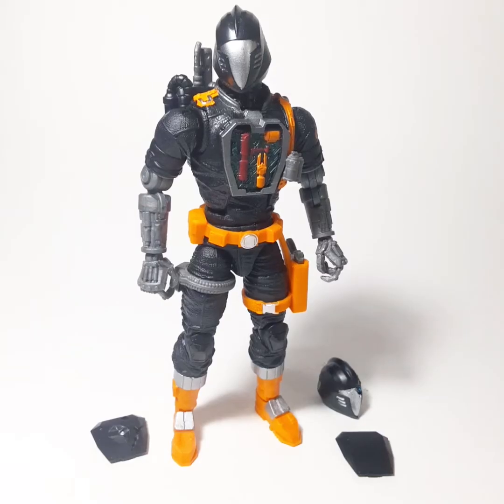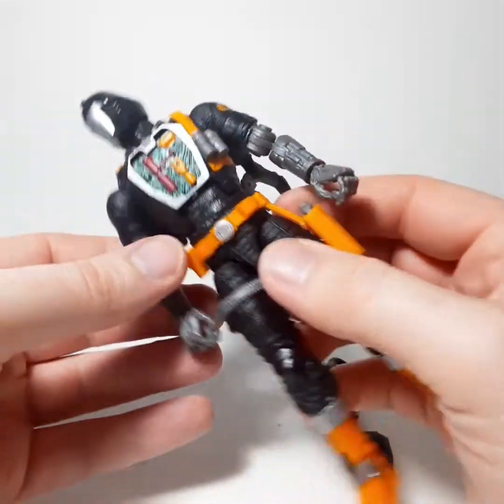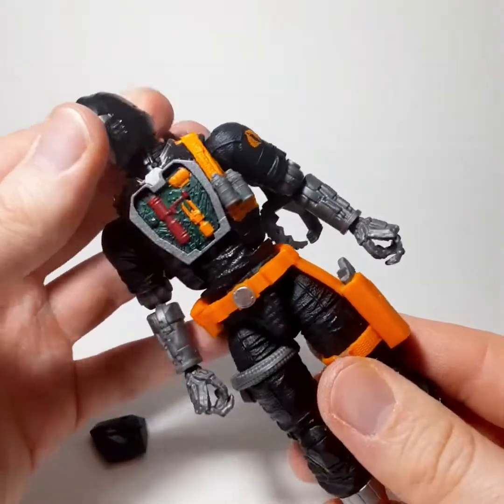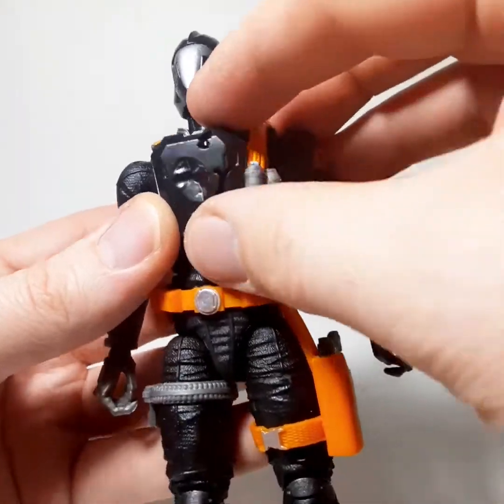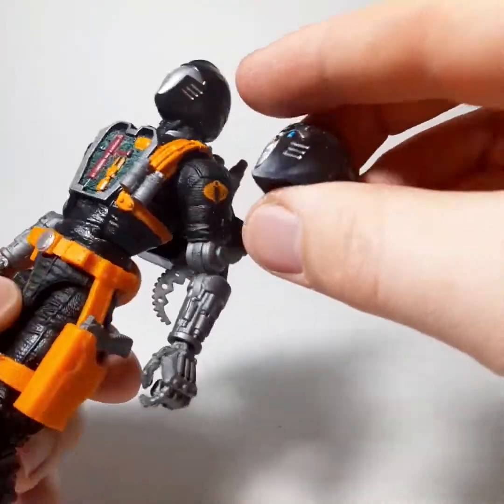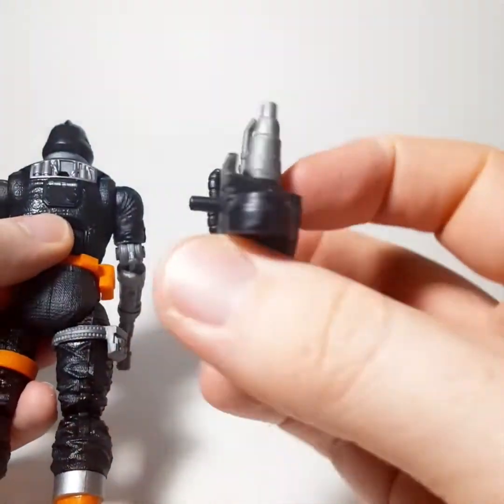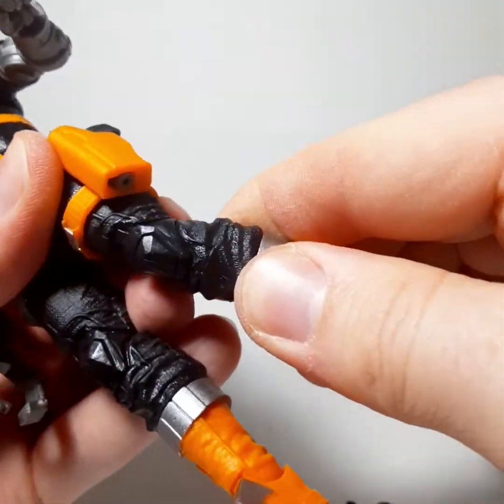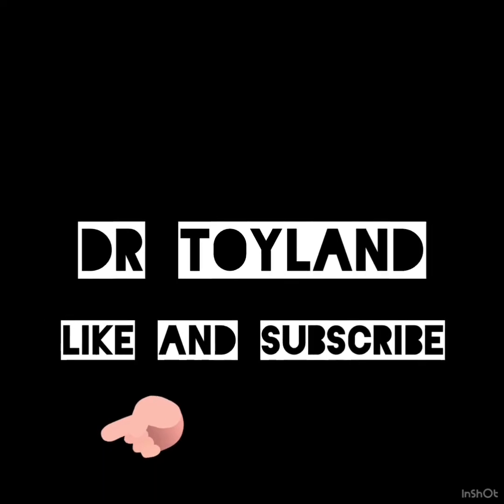Review BAT 6" GI Joe Classified Hasbro 2022 Dr Toyland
review of the new BAT 6 inch action figure from the GI Joe Classifed series by Hasbro